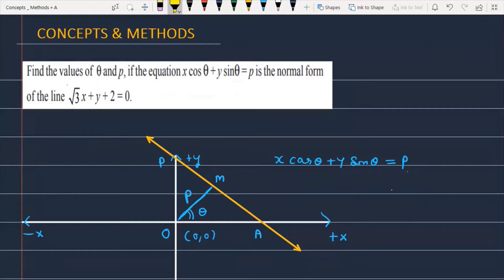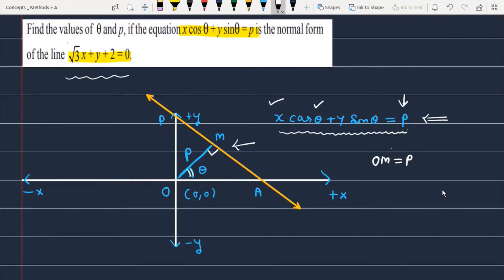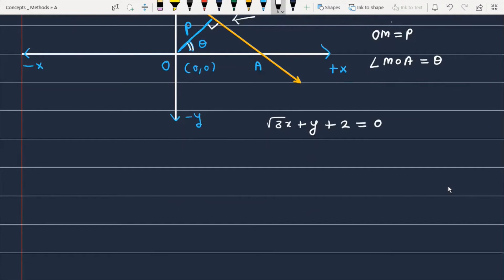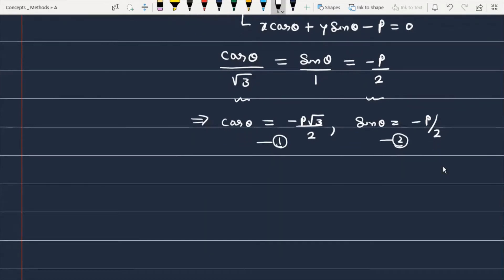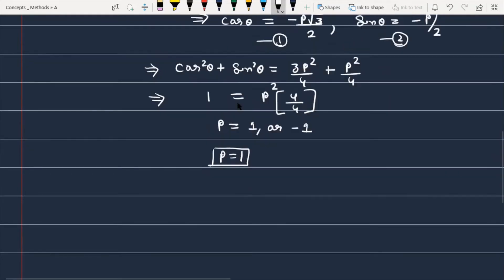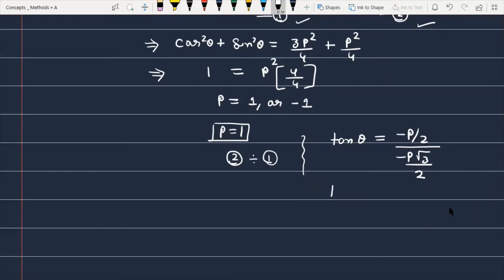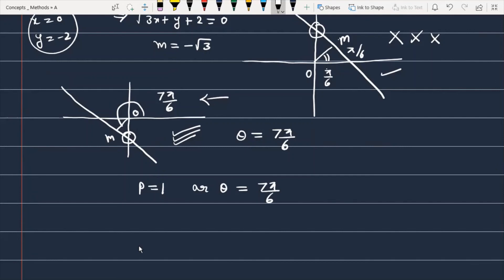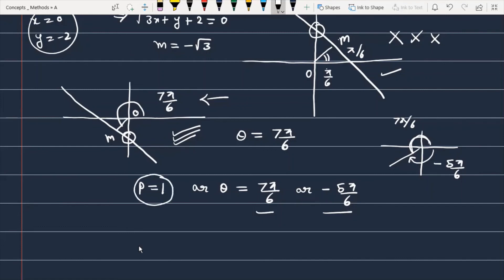find the value of theta and p , if the equation 'x cos(theta) + y sin(theta)=p' is the normal ...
Q find the value of theta and p , if the equation xcos(theta)+ysin(theta)=p is the normal form of the line sqrt(3)x+y+2=0.